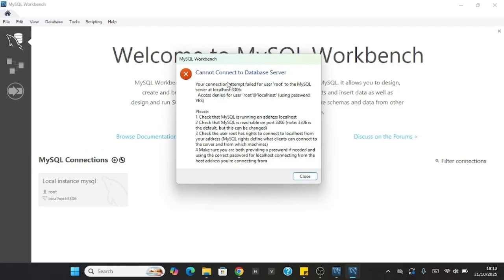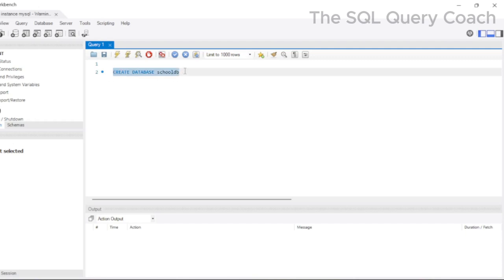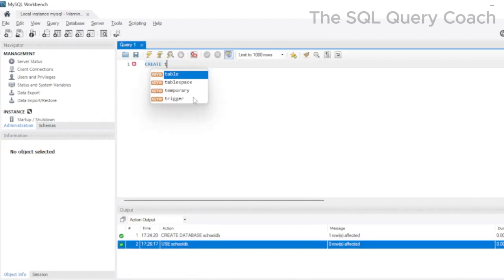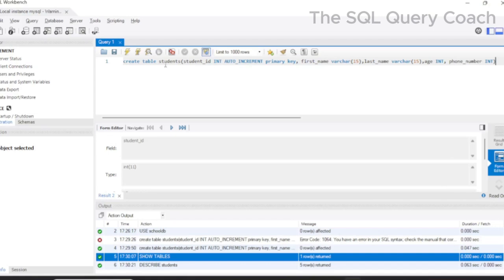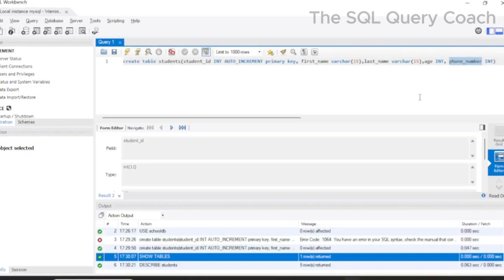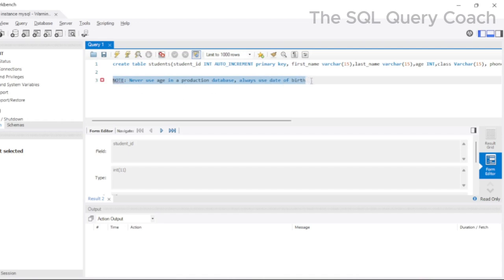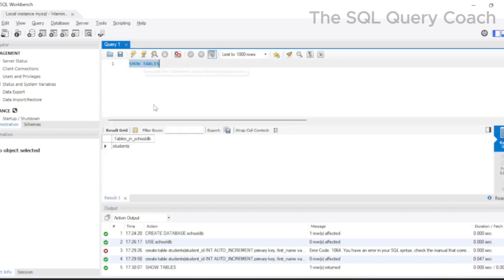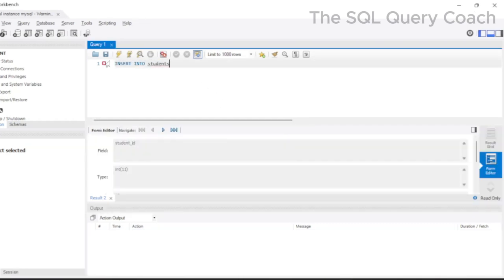How to create your first Database and Table in SQL | Step-by-Step Tutorial for Beginners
In this video, you’ll learn how to create your first database and table in SQL from scratch.
We’ll walk through the full process — from creating a new database to defining your first table using real-world examples from a school database.

You’ll understand:
✅ How to use the CREATE DATABASE command
✅ How to switch databases with USE
✅ How to create a table with columns and data types
✅ The importance of primary keys and constraints

This is a must-watch for beginners who want to start writing SQL confidently!